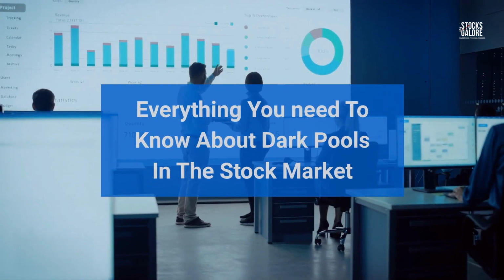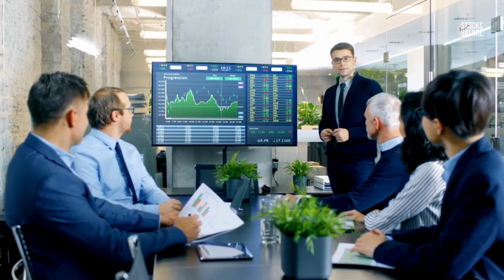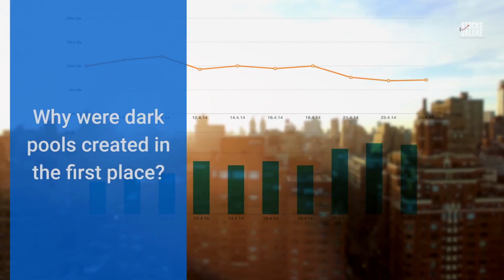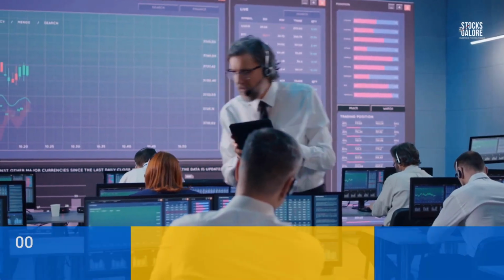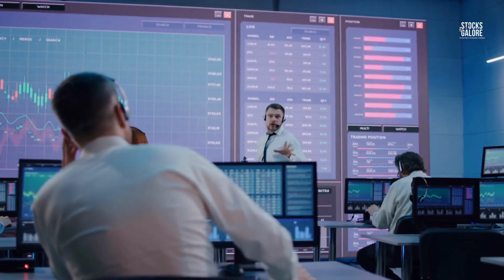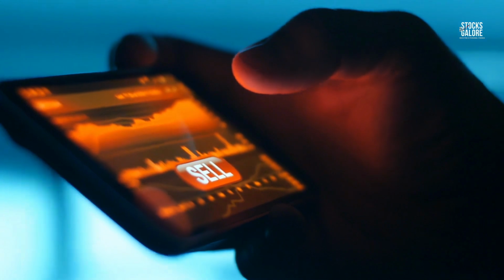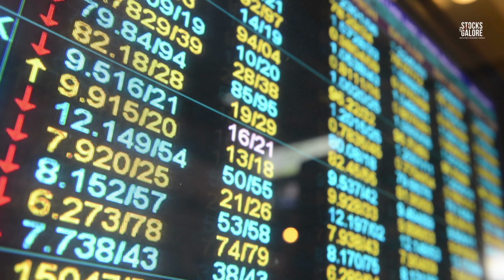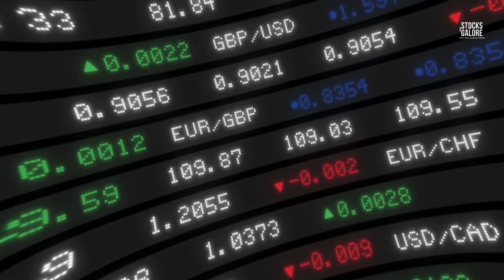Everything You need To Know About Dark Pools In The Stock Market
This video is about everything you need to know about dark pool in the stock market.
Warren Buffett said “[Stock] Investing is not a game where the guy with the 160 IQ beats the guy with 130 IQ.” Save time and AUTOMATICALLY analyze stocks using this Warren Buffett-style stock analyzer

Dark pools are secret markets where investors can trade securities that are not available to the general public. These exchanges are often called as "black pools of liquidity," a reference to their utter lack of transparency. Dark pools were created largely to make block trading easier for institutional investors who didn't want their massive orders to disrupt the markets and result in unfavorable trade prices.
Dark pools are sometimes portrayed in a negative light, although they serve a useful purpose by allowing massive trades to take place without disrupting the rest of the market. Their lack of transparency, on the other hand, makes them exposed to potential conflicts of interest on the part of their owners and predatory trading activities on the part of some high-frequency traders.
Welcome to Stocks Galore.
Getting to Know the Dark Pool:
When the Securities and Exchange Commission (SEC) allowed brokers to trade big blocks of shares in the 1980s, dark pools arose. Electronic trading, as well as a 2007 SEC regulation aimed at increasing competition and lowering transaction costs, has sparked an increase in the number of dark pools. Because dark pools are generally hosted within a major corporation rather than a bank, they can charge cheaper costs than exchanges.
Bloomberg LP, for example, owns the dark pool Bloomberg Tradebook, which is registered with the Securities and Exchange Commission.
Institutional investors used dark pools for block trades involving a large number of stocks at first. Dark pools, on the other hand, are no longer reserved for huge orders.
According to a Celent study, the average order size has decreased from 430 shares in 2009 to around 200 shares in 2013. This is due to block orders going to dark pools.
The main benefit of dark pool trading is that institutional investors can make huge trades without exposing themselves while looking for buyers and sellers. This avoids a significant price devaluation that would otherwise occur.
The Benefits of Dark Pools:
Non-exchange trading has recently grown in popularity in the United States, according to the CFA Institute. According to estimates, it accounted for over 40% of all stock trading in the United States in 2017, up from an estimated 16% in 2010. According to the CFA, dark pools accounted for 15% of total volume in the United States in 2014.
Why were dark pools created in the first place? Consider the choices available to a major institutional investor looking to sell one million shares of XYZ stock before non-exchange trading was introduced.
This investor could do one of the following:
1. Work the order through a floor trader over one or two days and hope for a reasonable volume-weighted average price.
2. Divide the order into five pieces, for example, and sell 200,000 shares per day.
3. Sell tiny quantities at a time until a large buyer is discovered who is willing to buy all of the remaining shares.
The market impact of selling one million XYZ shares may still be significant regardless of the investor's choice, as it was not possible to conceal the investor's identity or intent in a stock exchange transaction. The risk of a decline in the period while the investor was waiting to sell the remaining shares was similarly considerable with alternatives two and three. One solution to these problems was the use of dark pools.
Why Would You Use a Dark Pool?
Compare this to today's situation, when an institutional investor can sell a one million share block through a dark pool.
Welcome to Stocks Galore - Investing & Personal Finance Channel. Stocks Galore makes financial educational videos for value investors looking to learn the basics of stock market investing and personal finance. Our videos are mainly focused on teaching viewers how to safely invest in the stock market. We also teach viewers how to spot great value, growth and speculative stocks at discounted low prices and hold them for the long term to generate financial wealth.